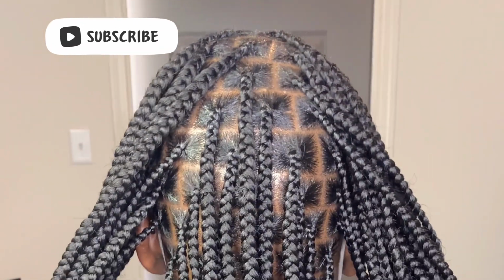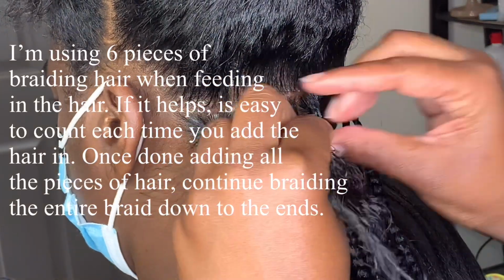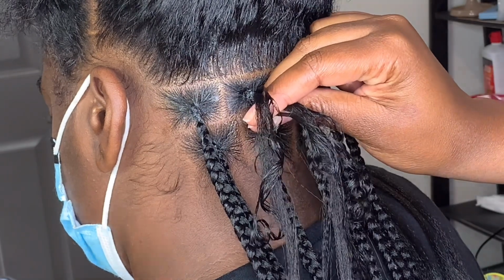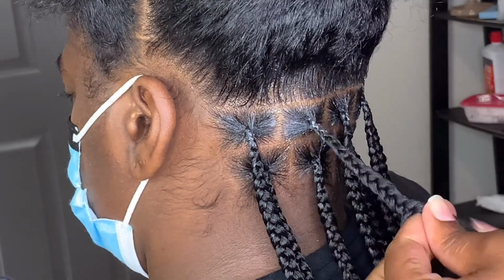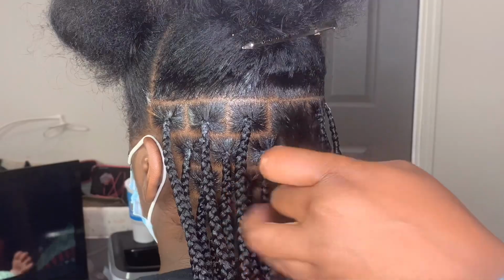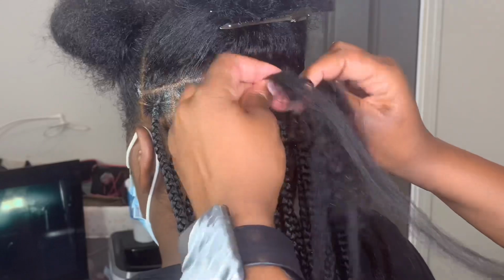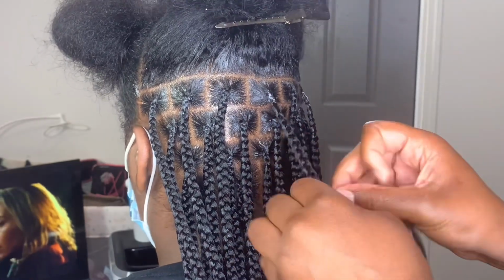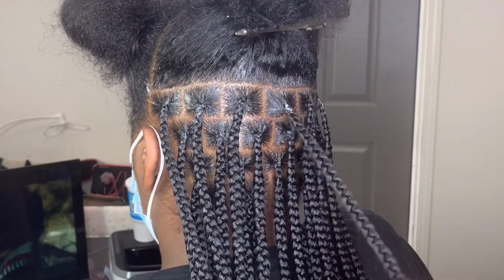VERY DETAILED |HOW TO FEED THE HAIR IN FOR KNOTLESS BOX BRAIDS | EXPLAINED